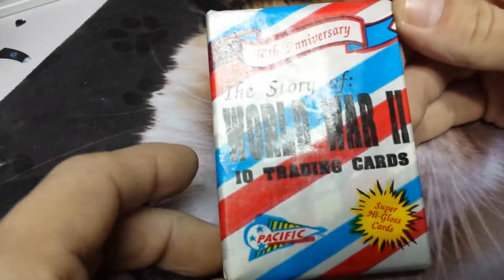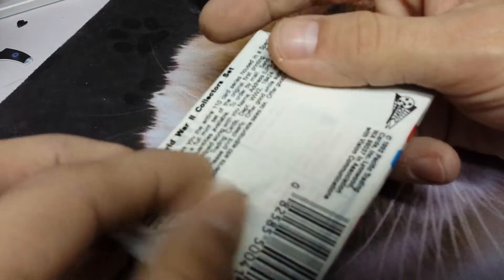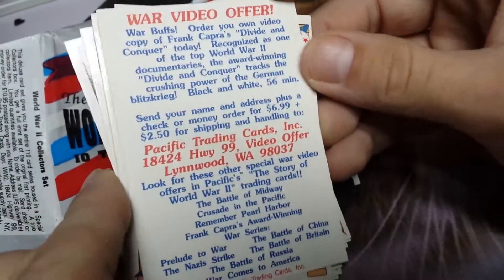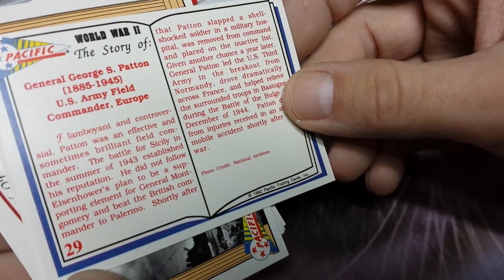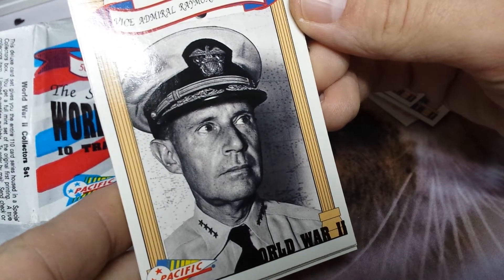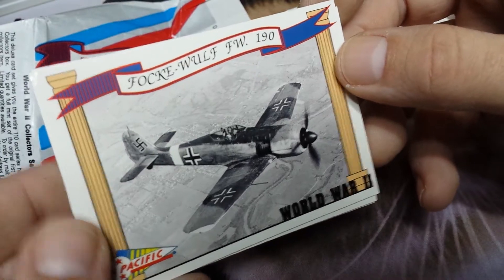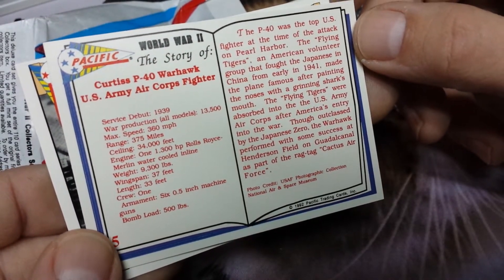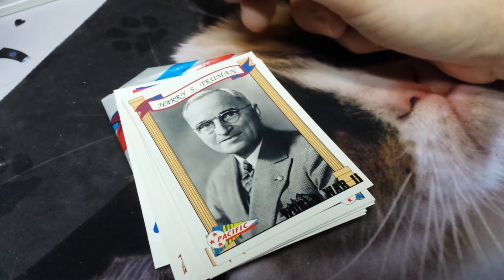1992 Pacific The Story Of World War II Trading Cards Wax Pack Opening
10 historical trading cards. No bubblegum